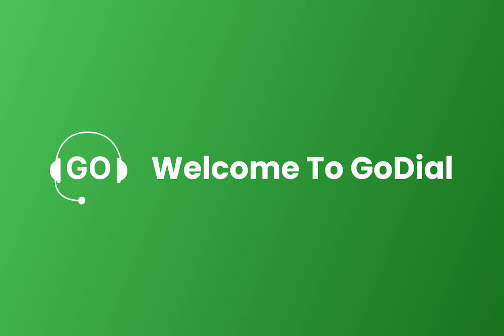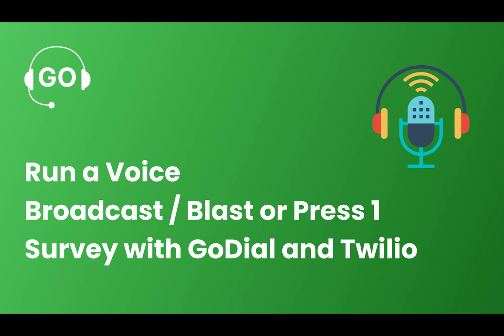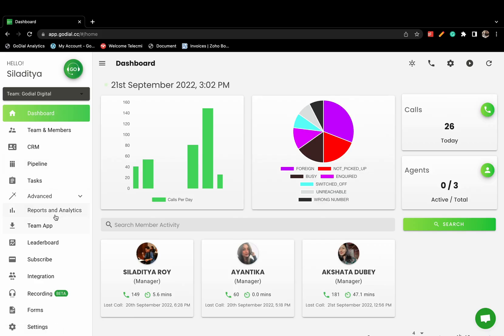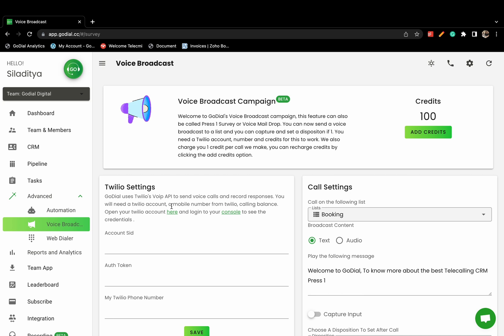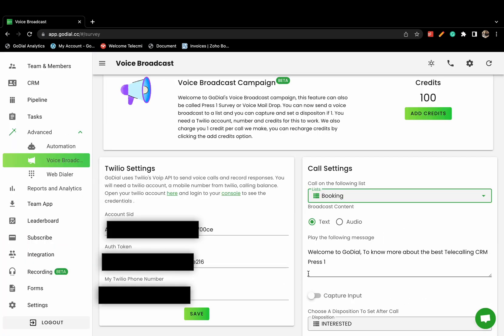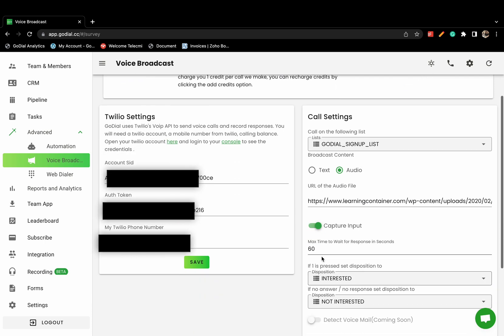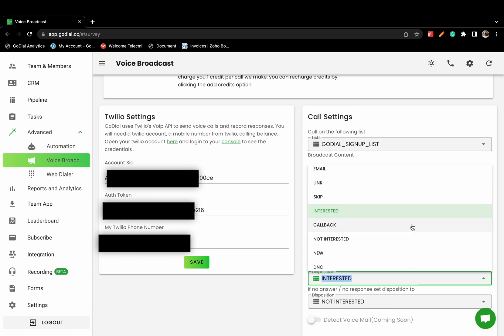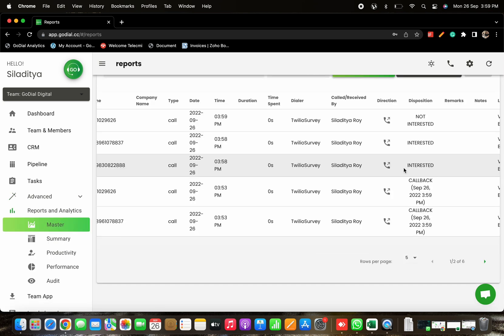How to run a Voice Broadcast / Blast or Press 1 survey with GoDial and Twilio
See how you can play a recorded message to your contacts and capture responses of the Survey.

While calling each customer may be the best way to go about it, it's often the slowest. What if we could send a voice message to all our customers at once and then whoever presses 1, we call them back. That would be amazing.

GoDial is a mobile based CRM and Telecalling software.
Setup your call center with no capex.

GoDial uses your phone's sim to auto dial calls reducing call costs compared to VOIP/ Cloud Tel solutions like Exotel and Knowlarity.

Why use GoDial ?

Auto Dial from Phone - Quickly dial your contacts from your caller's phone without having to type in the numbers

Auto Distribute leads to Callers - Leads and contacts are auto distributed to your callers

Tracking - You can see the entire call history on your Zoho dashboard, and you can get detailed information on GoDial dashboard. We also support call recording on supported phones.

Easy setup - No KYC, Difficult Compliance or Expensive Cloud telephony required, We use your existing SIM and Phone to make the calls.

Live Sync - Contacts and leads are imported live from Zoho and after autodialed by GoDial are synced back with Zoho